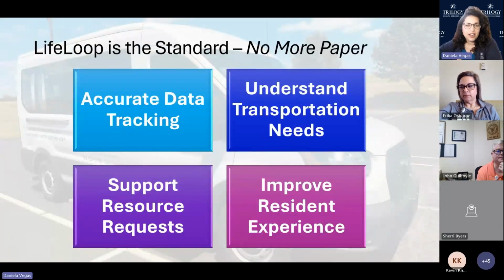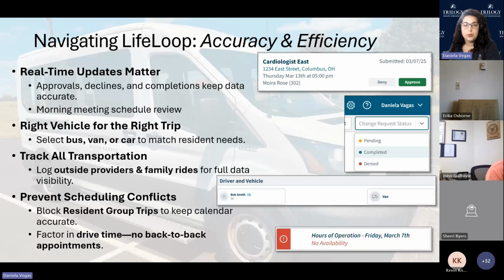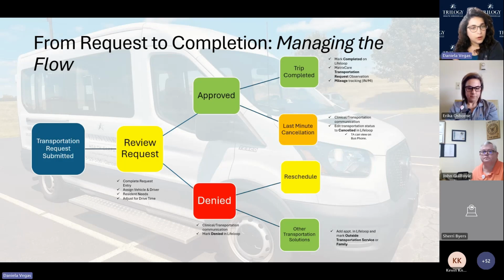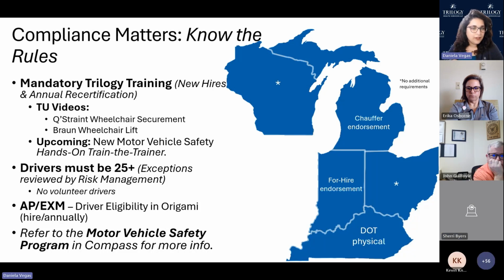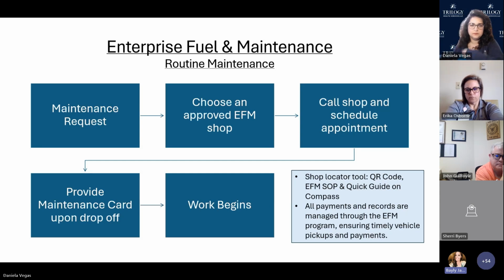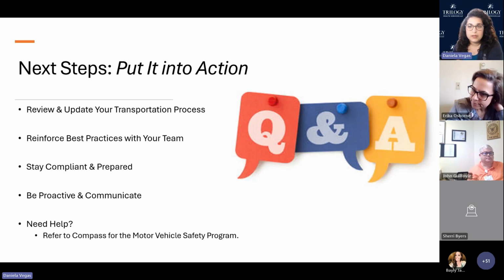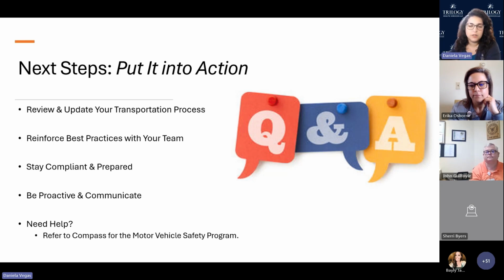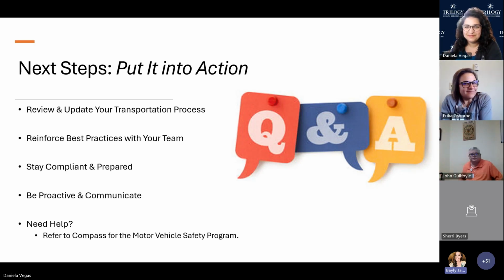Transportation Webinar -Module 2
We took a deeper dive into using LifeLoop for transportation tracking, updates on the Motor Vehicle Safety Program, and how to manage fleet maintenance effectively.